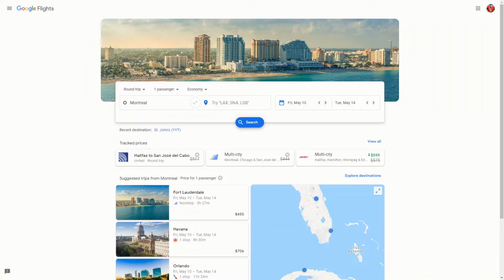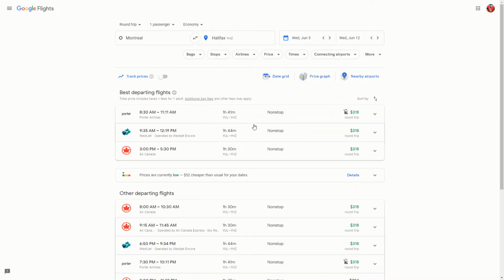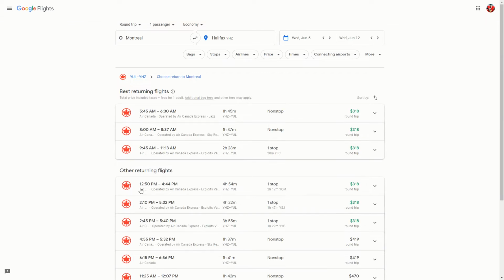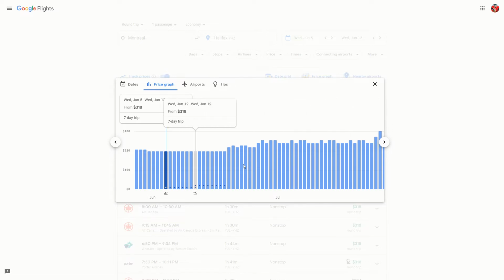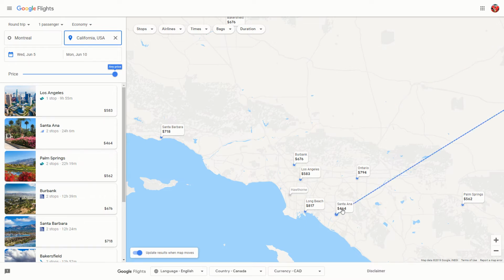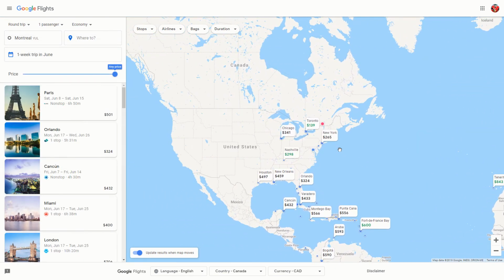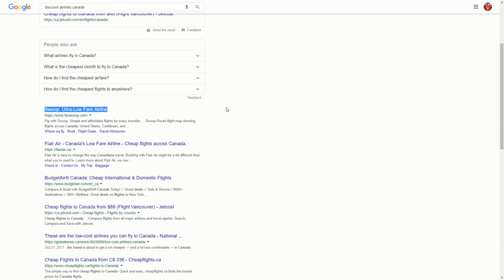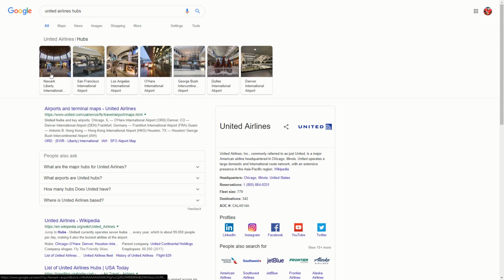Complete Google Flights Tutorial!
This video explains how to find the best flights for the best prices!